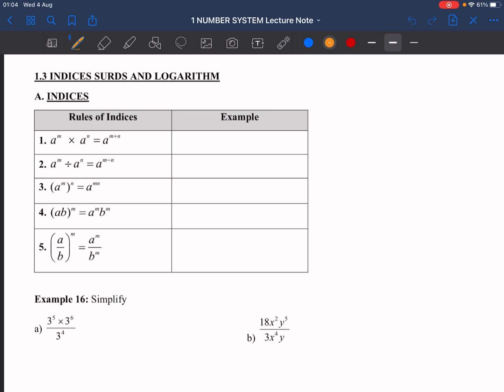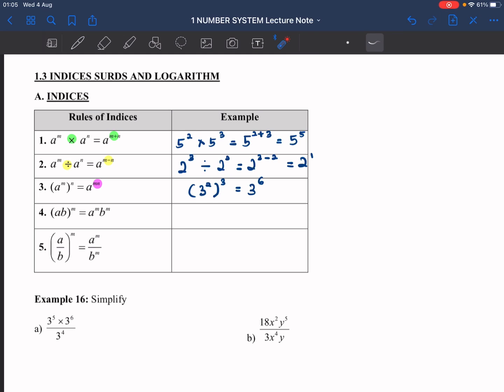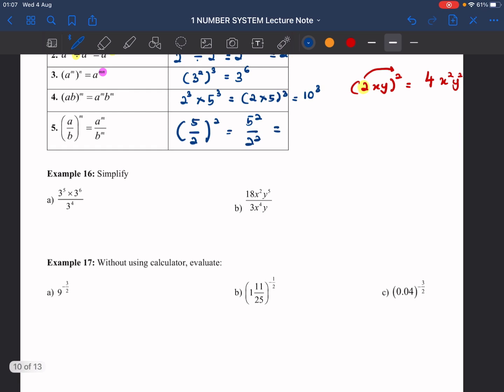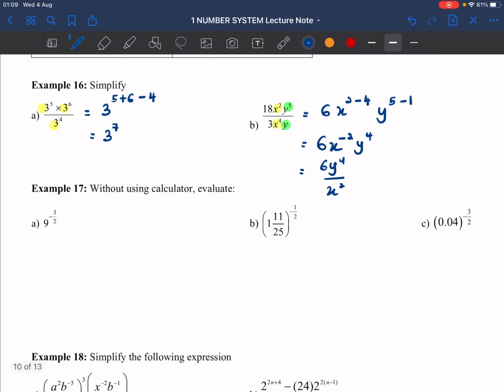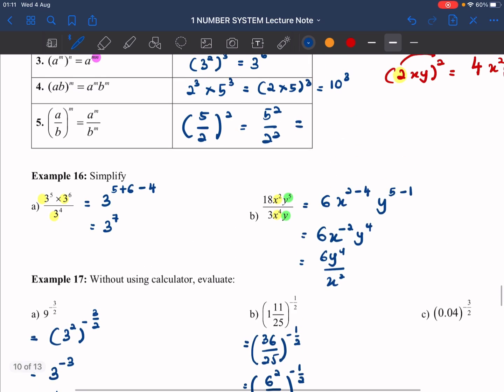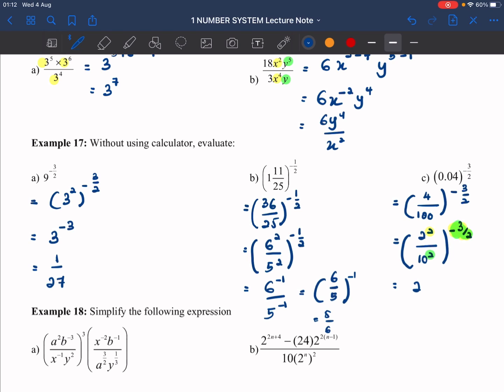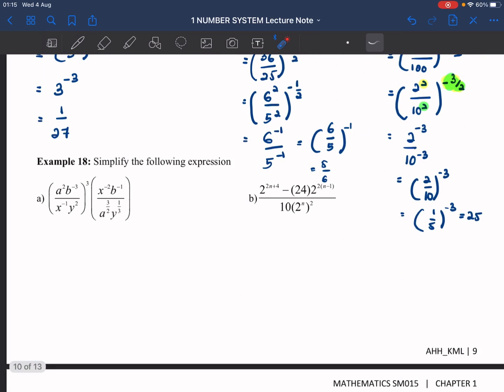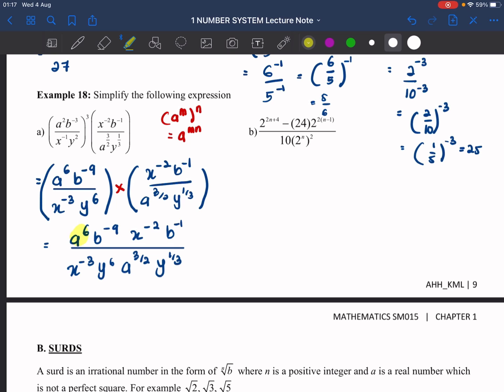1.3 Indices | Number System